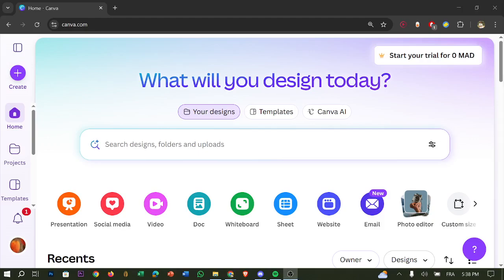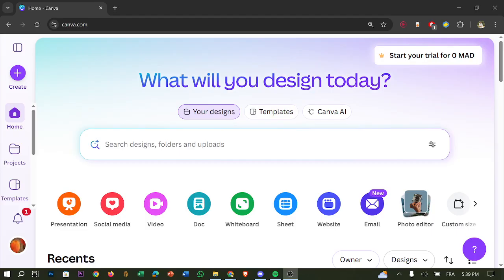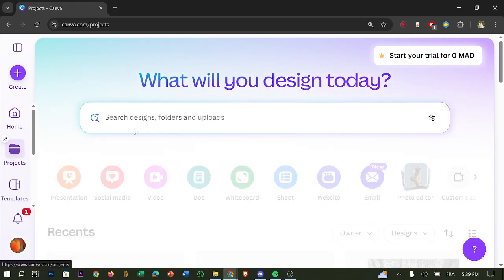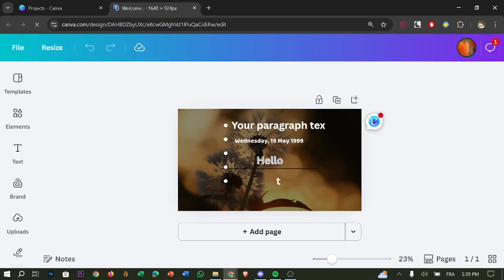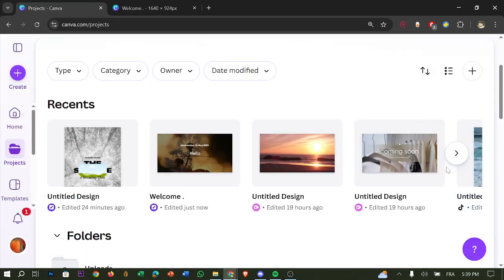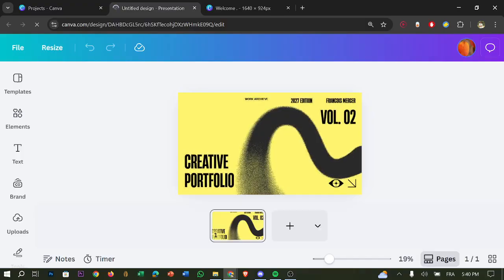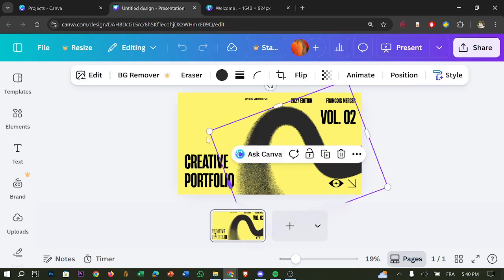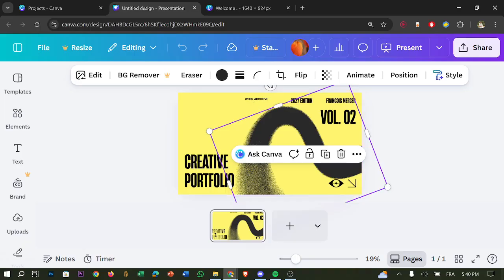How To Add A Hyperlink In Canva ! Tutorial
Today we talk about add a hyperlink in canva,canva tutorial,how to add hyperlinks to canva,how to use canva,how to create clickable links in canva